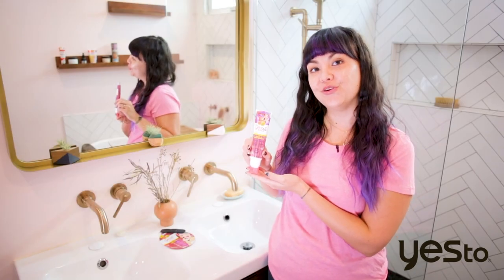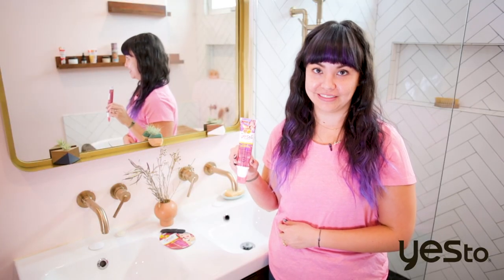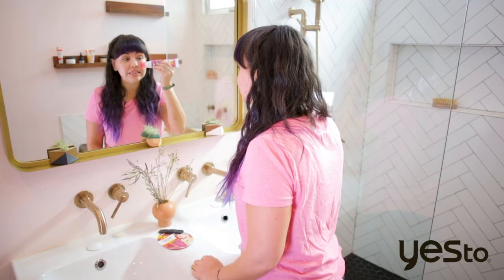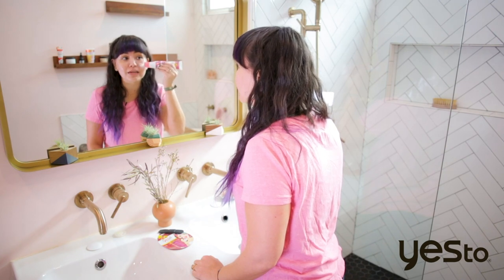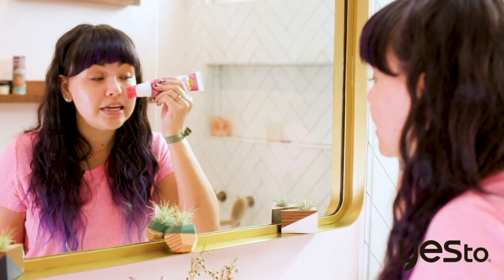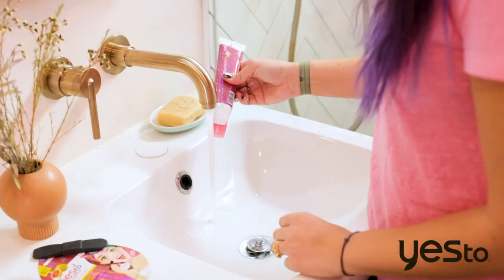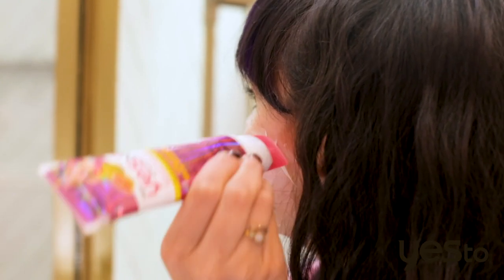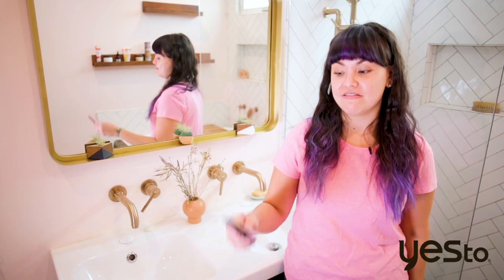Yes To Grapefruit Iridescent Peel-Off Mask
Get ready to "peel" the magic and reveal brighter skin with the Yes To Iridescent Peel-Off Mask! Follow Jenn from Yes To's Product Development team to see how she uses it at home ✨

Formulated with grapefruit to help visibly brighten and even skin tone, the iridescent pink formula dries quickly and peels off to reveal glowing, naturally more radiant and smooth skin. The convenient tube with built-in spatula allows for easy, mess-free application and removal.